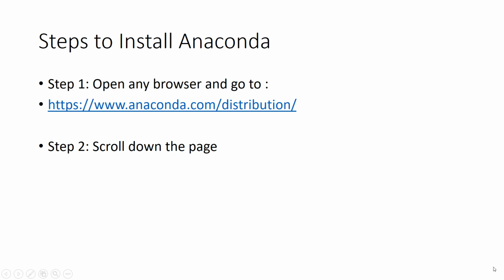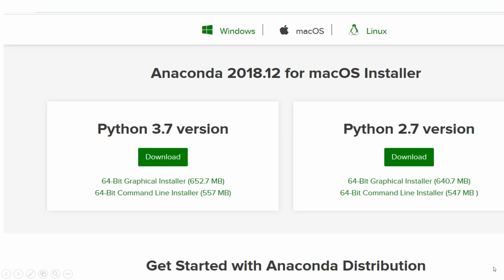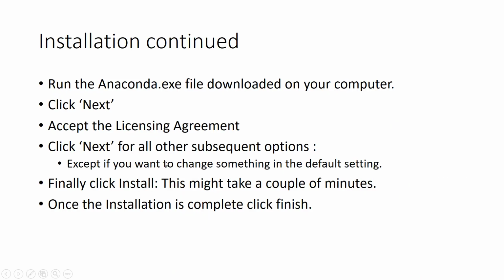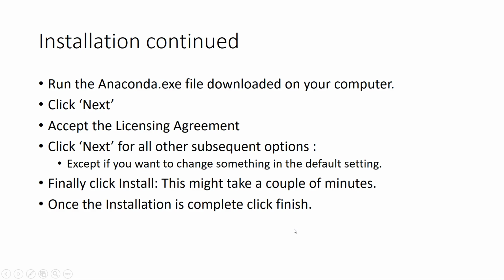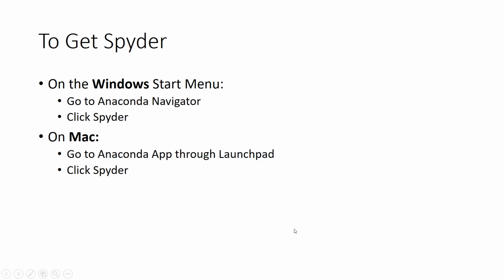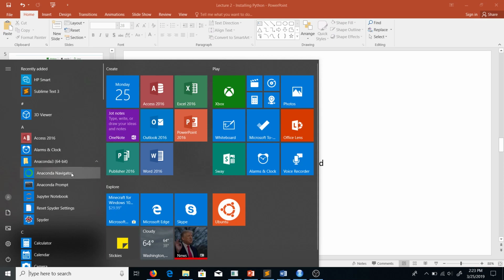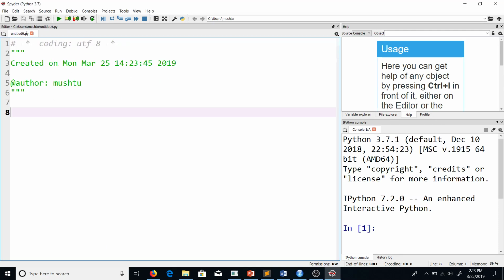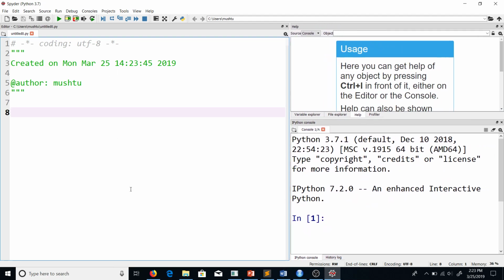Install Anaconda and Miniconda for Python 3 Beginners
In this video you will learn how to install Anaconda 3 and Open Spyder on your computer.
By Dr. Uzma Mushtaque.